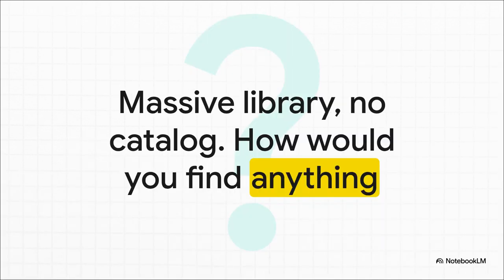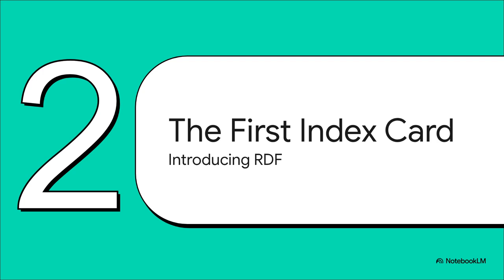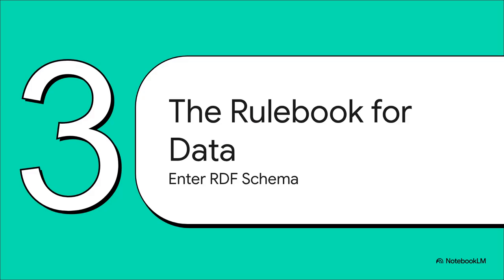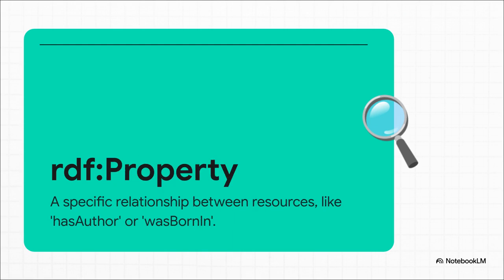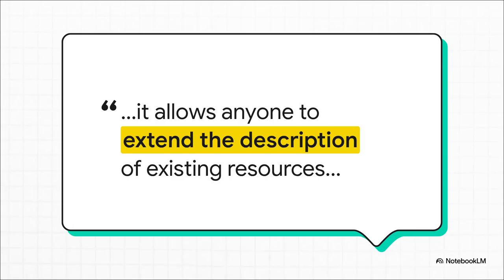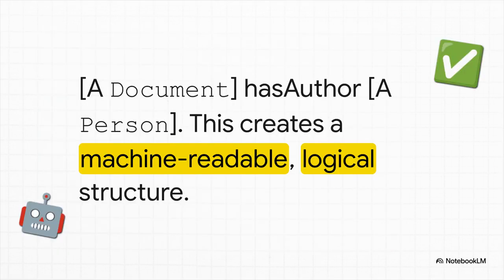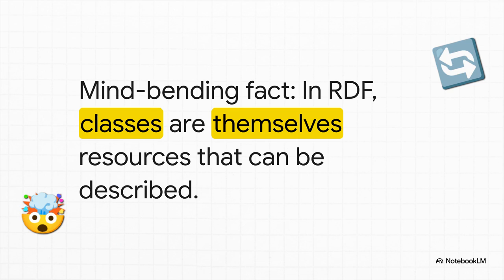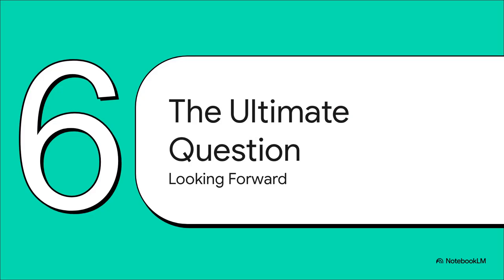RDF Schema: The Web's Secret Rulebook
If RDF provides the basic grammar for a machine-readable web, how do we write the dictionary? How do we create a shared set of rules so that data is not just connected, but also understood in context?

This video dives into RDF Schema (RDFS), the technology that acts as the official rulebook for web data. We explore how RDFS allows us to create classes, define properties, and build a logical structure on top of RDF, paving the way for a truly semantic and interoperable web.

What you'll learn in this video:
00:14 - The Core Problem: Why RDF alone is like a massive library with no catalog system.

02:11 - The Rulebook for Data: An introduction to RDF Schema as a data-modeling vocabulary.

02:44 - Classes & Properties: A breakdown of the two most important tools in RDFS for categorizing resources and defining relationships.

03:29 - How the Rules Work: The key insight into RDFS's "property-centric" model, using rdfs:domain and rdfs:range to create a logical structure.

05:30 - Why This Changes Everything: The benefits of RDFS, including enhanced interoperability, extensibility, and data validation.

06:07 - The Ultimate Meta-Rule: A mind-bending look at how the entire system is bootstrapped, with rdfs:Class being an instance of itself.

References
This video is based on the concepts and specifications outlined in the W3C's official "RDF Schema 1.1"